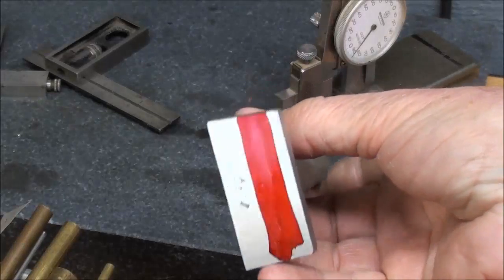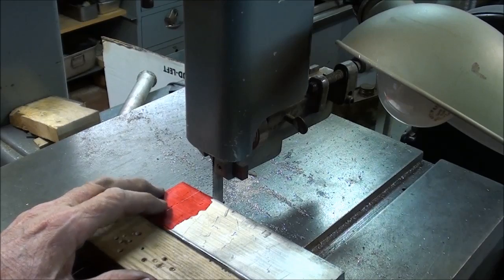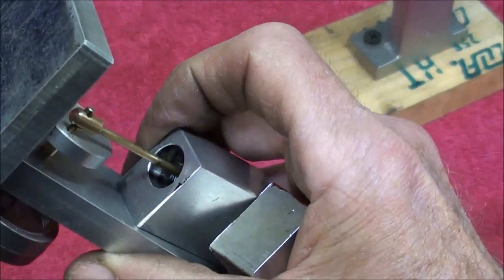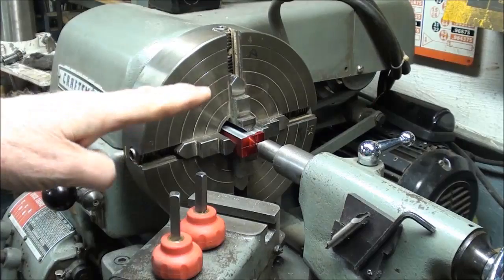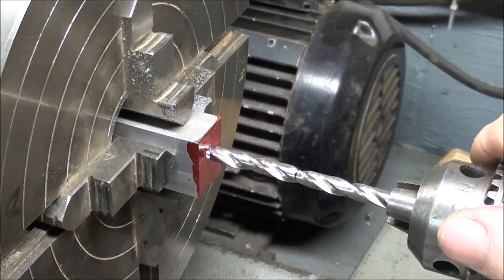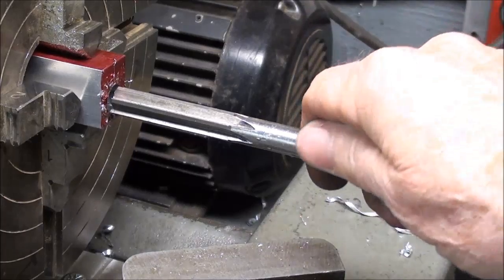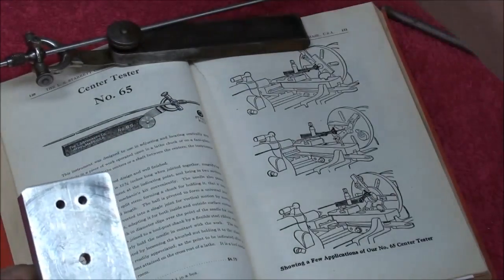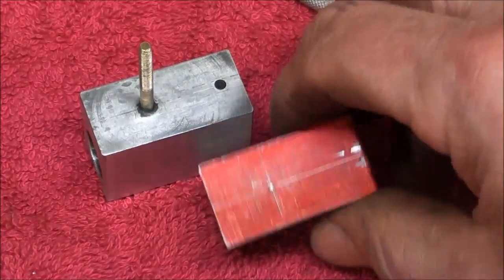TUBALCAIN BUILDS A SA OSCILLATING STEAM ENGINE Part 2 of 5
In this 5 part 2 hour video, TUBALCAIN BUILDS AN OSCILLATING ENGINE Part 2 of 5.
Be sure & watch all 5 parts.